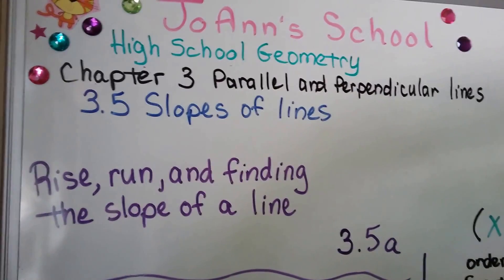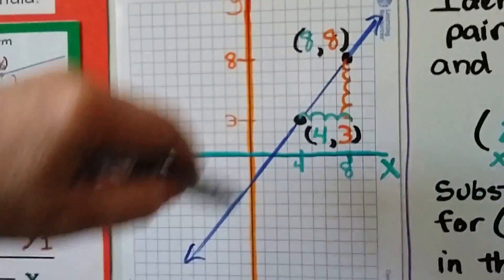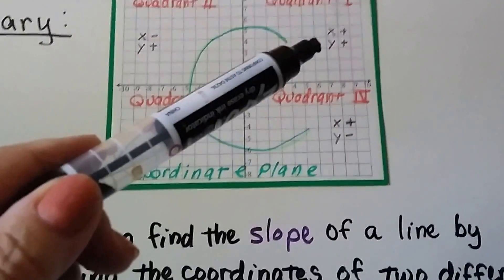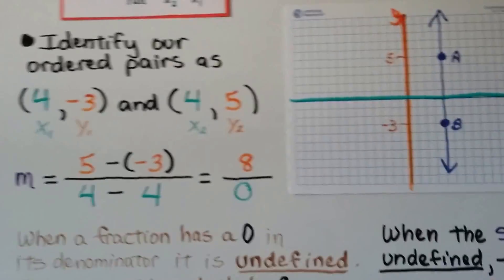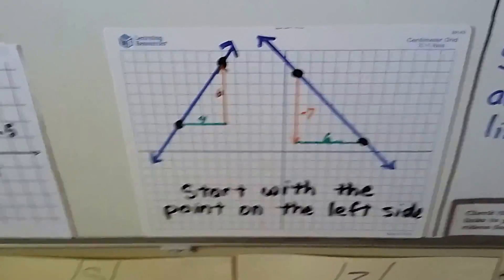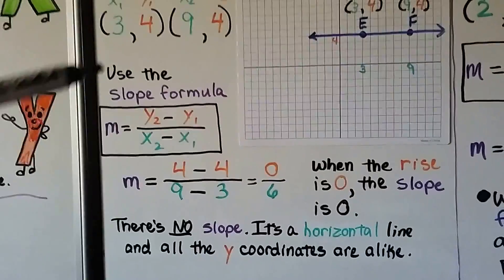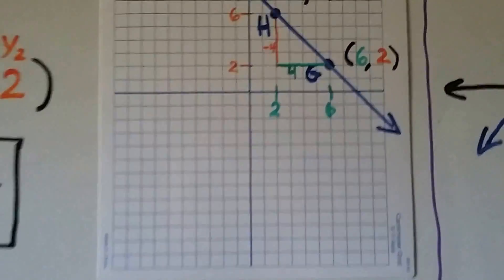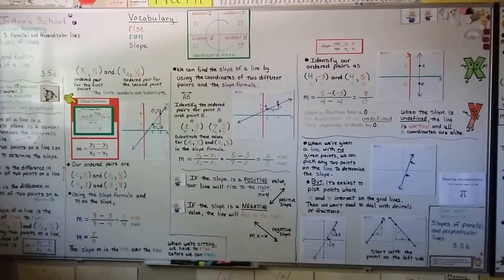Geometry 3.5a, Rise, Run, and finding the Slope of a line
An explanation of the slope of a line and it's rise and run, how to use the slope formula and identify which X or Y value we substitute into the formula, finding the coordinates of a point on the line and it's X and Y values. How to determine if a slope is positive or negative, an example of slope as a rate of change, and how to determine if a line will be horizontal or vertical.

MINDS Minds.com/joannsschool

Teespring.com/joann-s-school-t-shirts